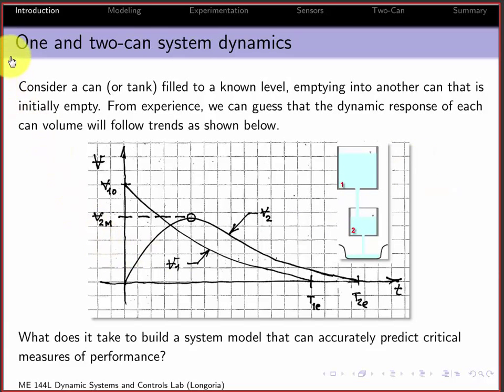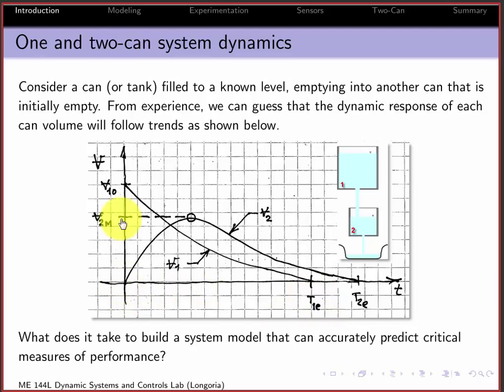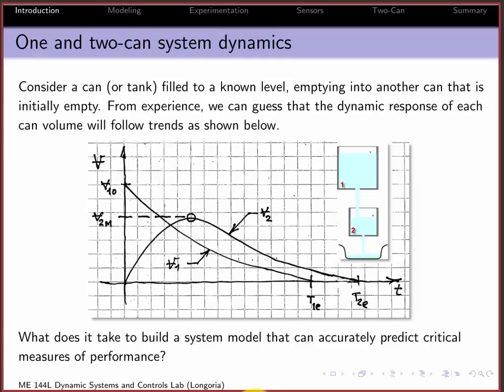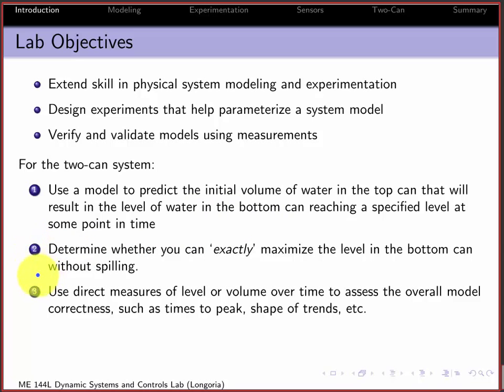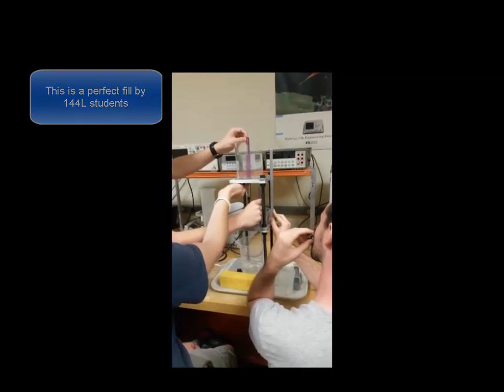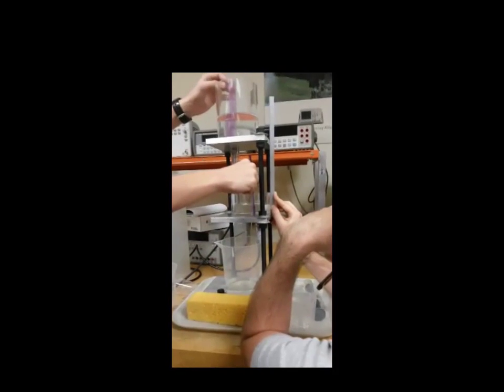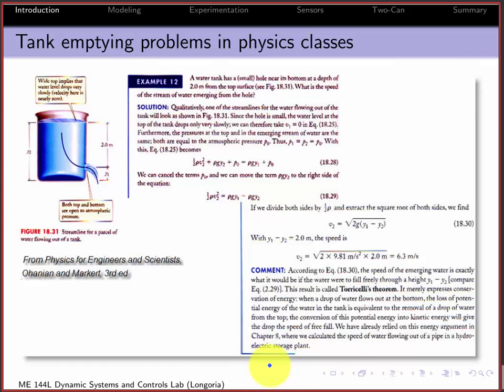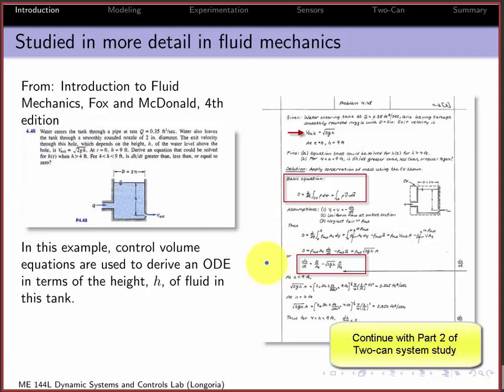ME 144L: Two-Can Study (1): Overview of the lab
This video introduces the two-can laboratory and explains goals and objectives for the lab.